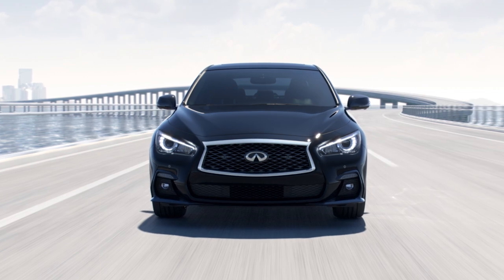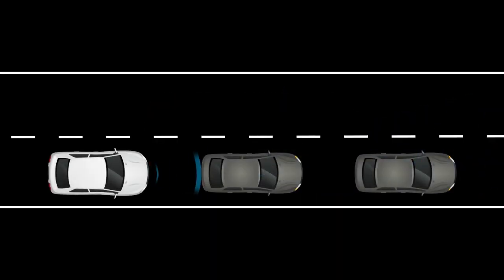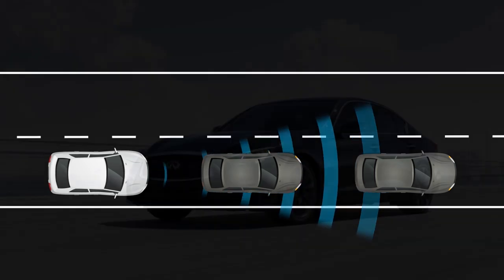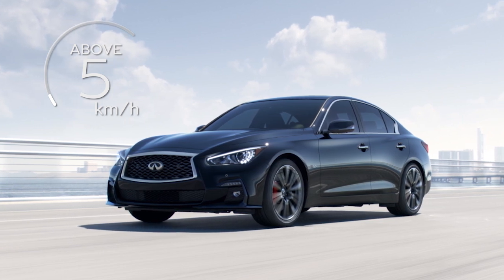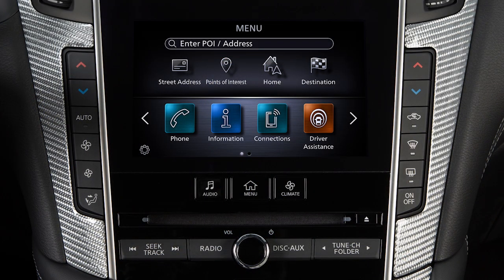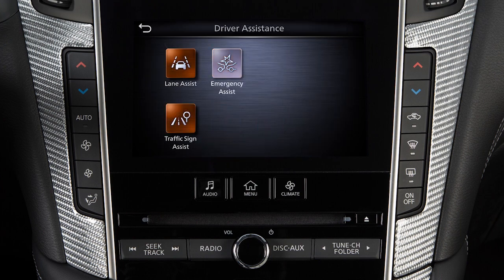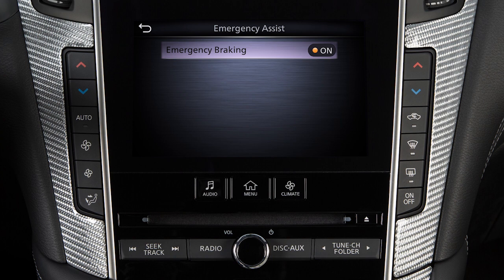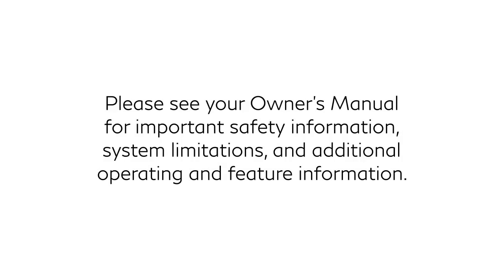2024 INFINITI Q50 - Predictive Forward Collision Warning (PFCW)